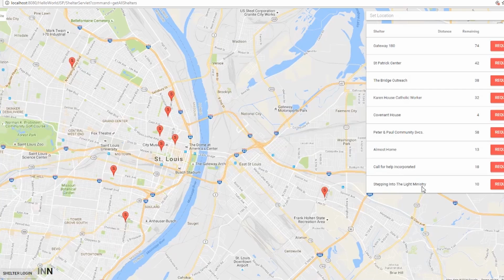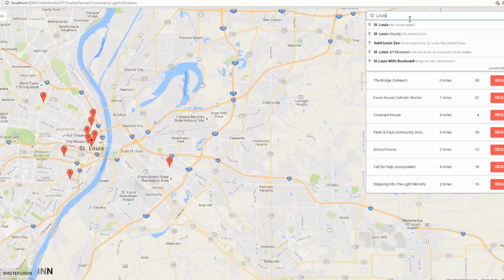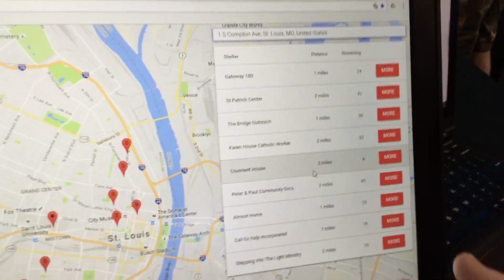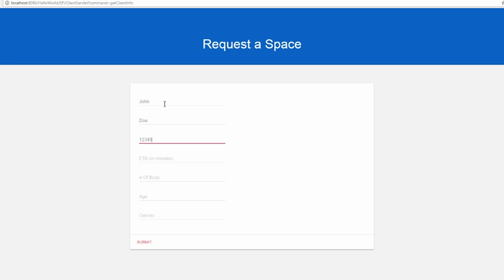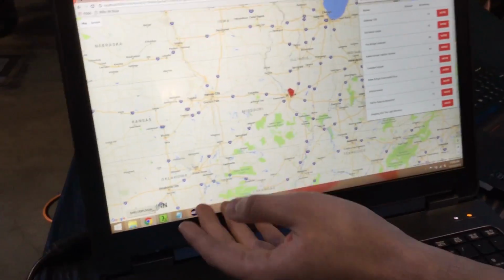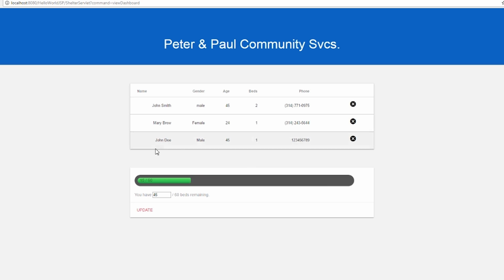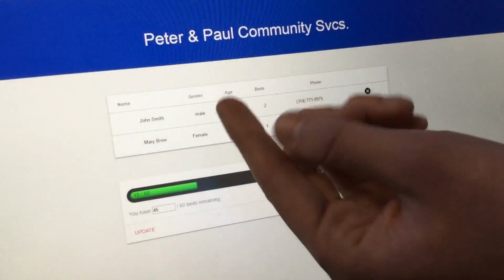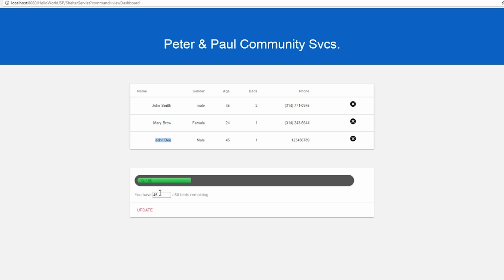LTU GlobalHack 2016